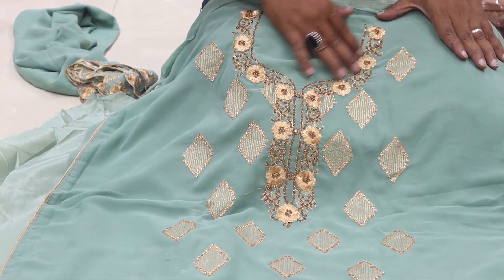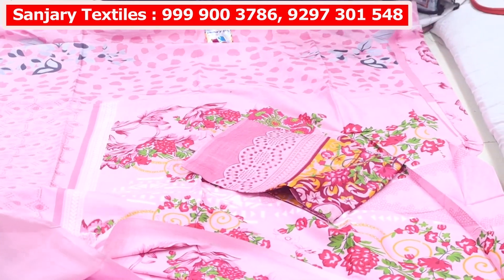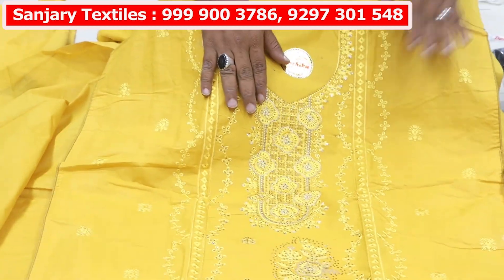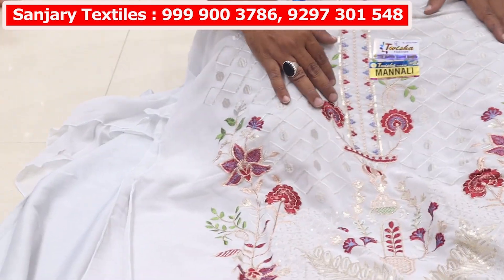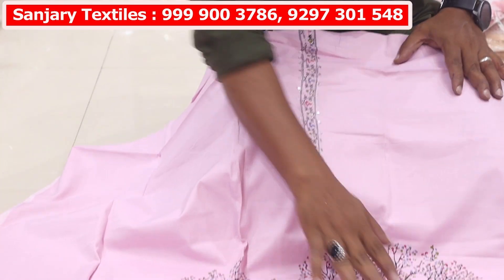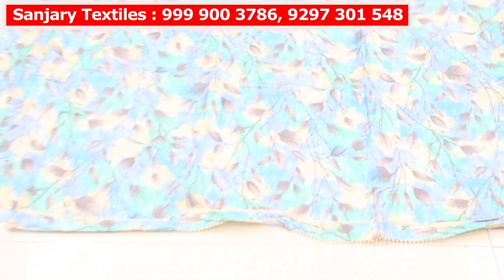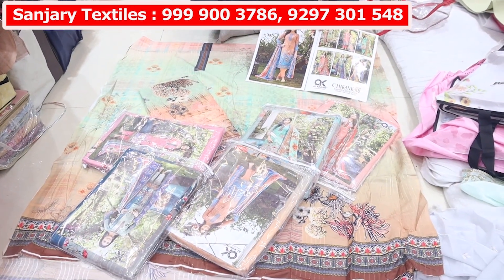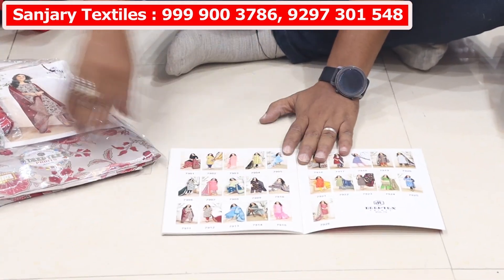Partywear Georgette Work Suits | pakistani Printed lawn Cotton Suits | hyderabad Wholesale Market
Shop Address :
Sanjary Textiles
Shop No.1, U.G, 22-2-554,
Essa Estate, Opp. Dargah,
Urdu Galli, Patel Market,
Hyderabad

charminar shopping in hyderabad telugu dresses sarees tamil today vlog haul bangles videos hyderabad places mall market vlogs for wedding malayalam tamil hyderabad,madina market hyderabad address,hyderabad madina market wholesale dress,hyderabad madina market ikkat kurtis,wholesale kurtis in hyderabad,wholesale kurtis in surat with price,kurti wholesale market in mumbai